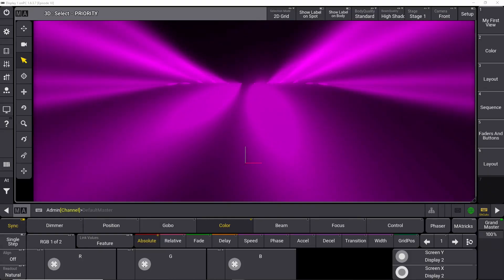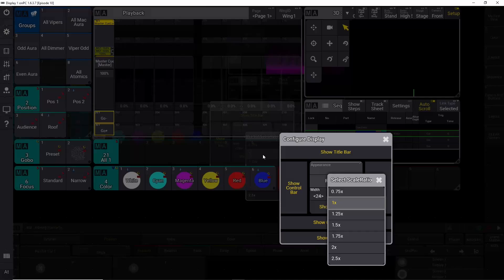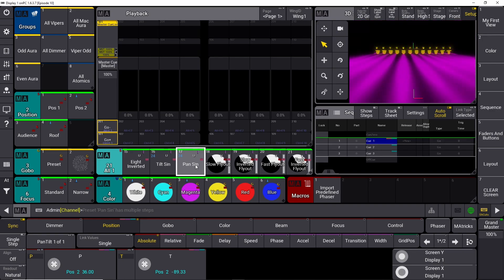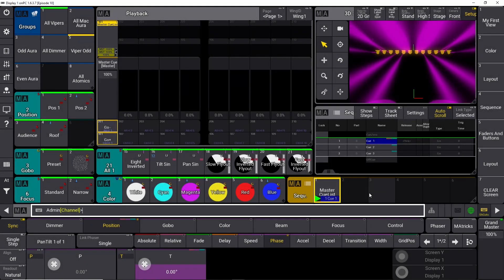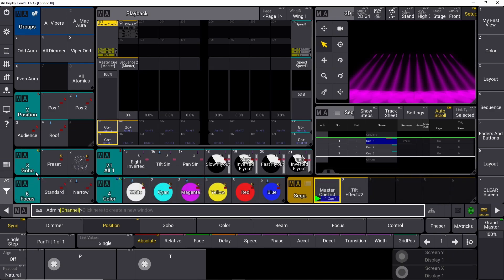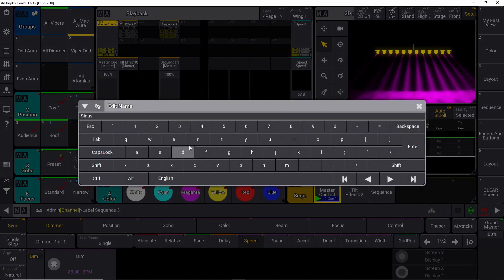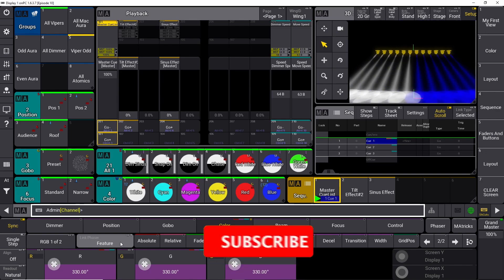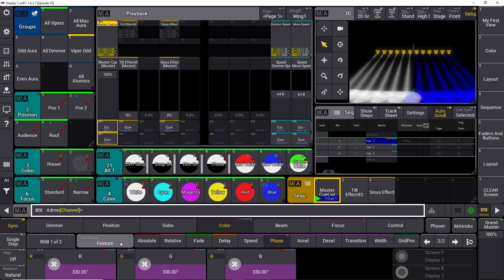E10 - Phaser Effects For Beginners - GrandMA3 OnPC Tutorial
Learning the GrandMA3 Phaser Effects can look a little difficult, but it can be done in a simple way.

In this GrandMA3 Phaser tutorial we are going to look at the predefined phaser effect that are built in to the GrandMA3 Console.

The Predefined Phaser effects are a nice little template that are going to get you started working with Phaser effects on GrandMA3, and it will show you how easy it is to work with.

We are going to build the GrandMA3 Phaser Effects, and store them in a few sequences, and after that we are going to assign them to some GrandMA3 Special Masters so we can manipulate the speed of the Phaser Movement dimmer and color effects.

This is another GrandMA 3 Beginner tutorial from Event Lighting, and as the name applies – Its for GrandMA3 Beginners. 😀

In this GrandMA3 Tutorial series you can learn GrandMA 3 Programming, if you follow the episodes from episode 1 and forwards - Follow along in the playlist below: